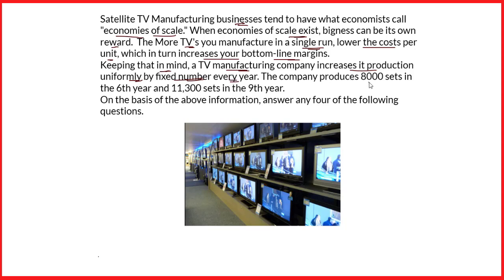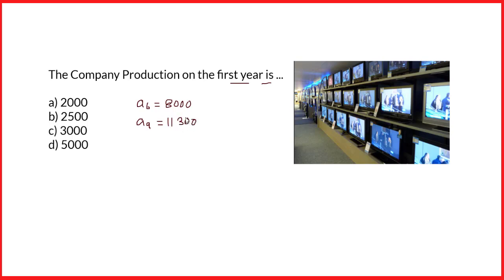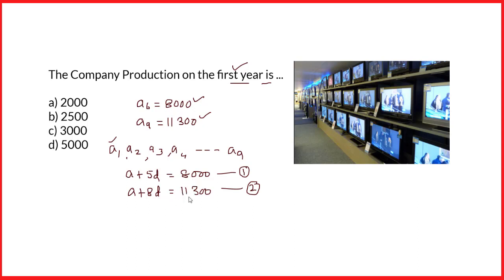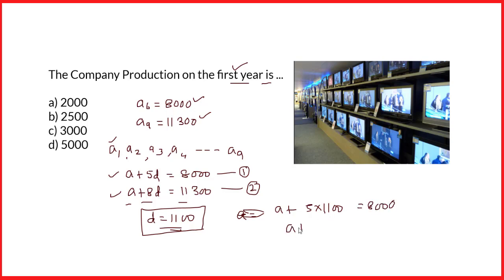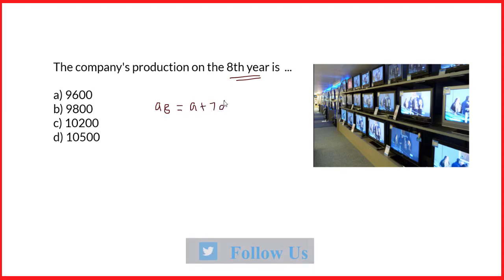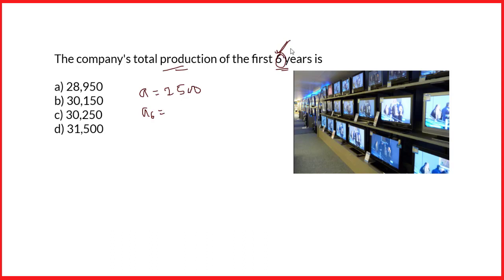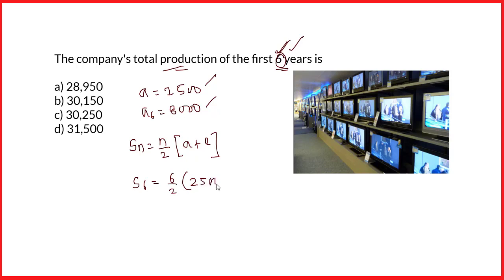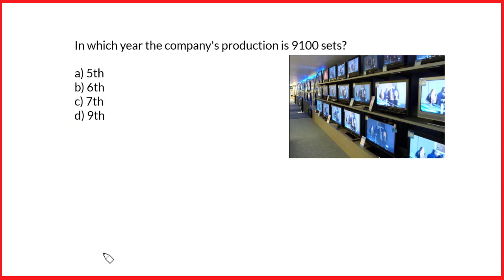CASE STUDY questions class 10 // Probability //CBSE EXAM 2021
In this video I have discussed Case study questions class 10 maths. The case study questions is on the topic Arithmetic Progression.
IN this series we have discussed the following topics
case study based questions class 10 maths cbse,
case study based questions class 10 maths standard,
case study based questions class 10 maths polynomials,
case study based questions class 10 maths surface area and volume,
case study based questions class 10 maths arithmetic progression,
case study based questions class 10 maths pdf,
case study based questions class 10 maths coordinate geometry,
case study based questions class 10 maths basic,

✳️ Suggested Videos

Join us 🙏🙏🙏🙏🙏

bankexamcafe